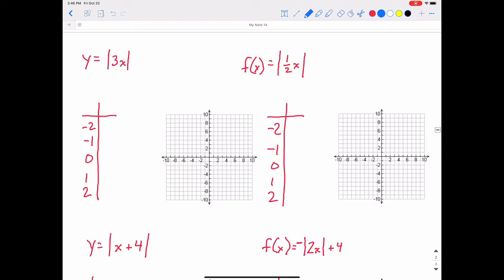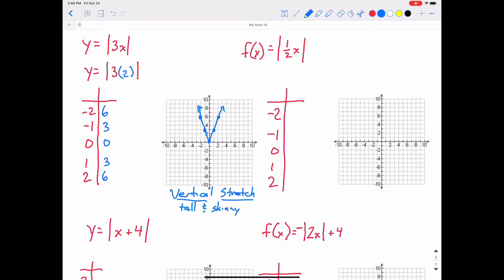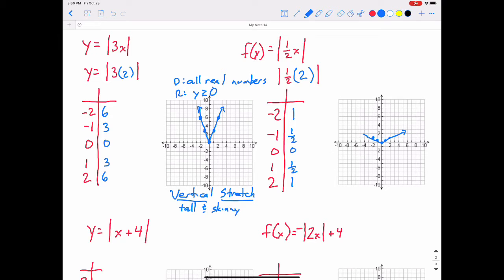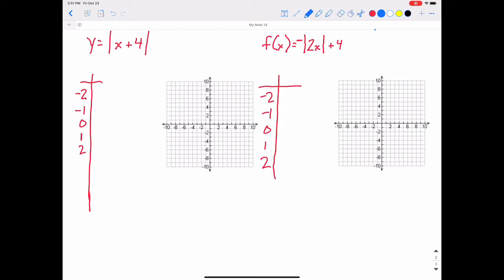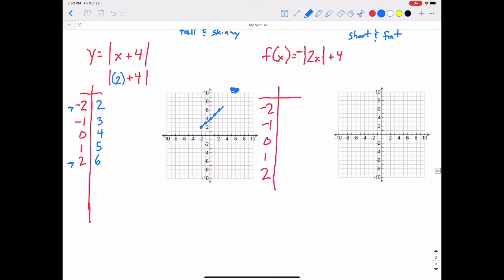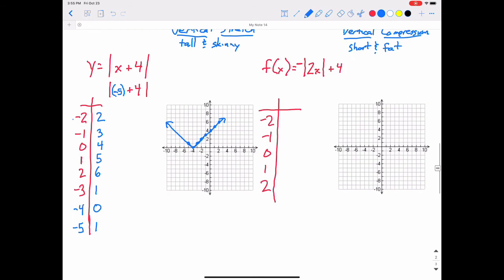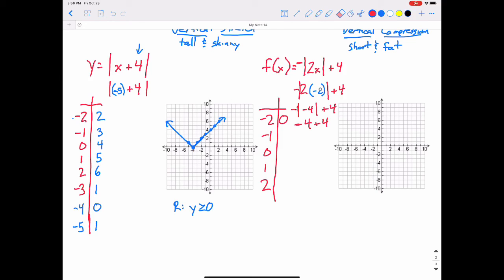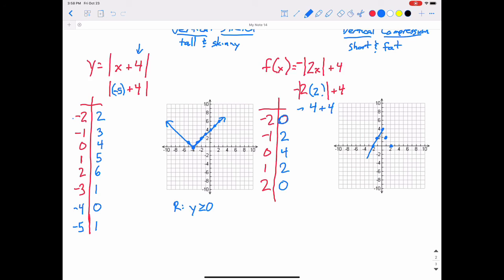Reveal Algebra 2 Lesson 1-6 (Absolute Value Graphs Exploration), Part 2